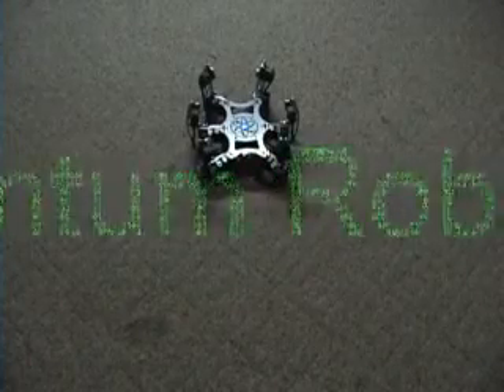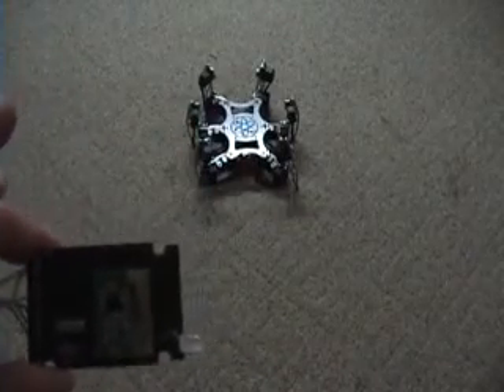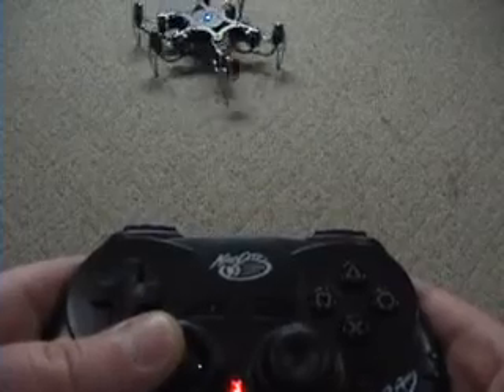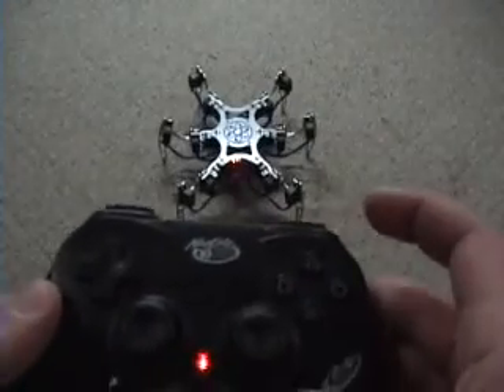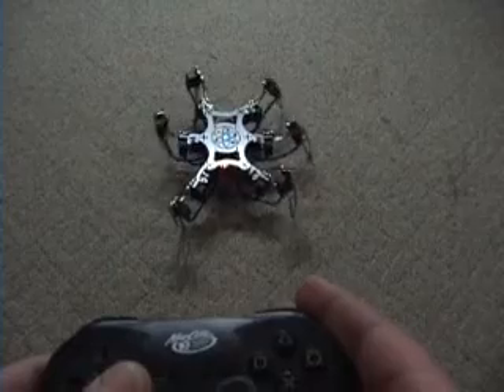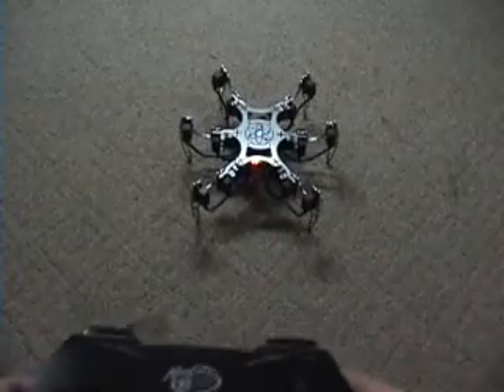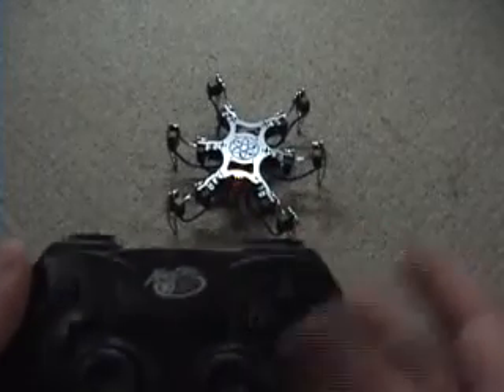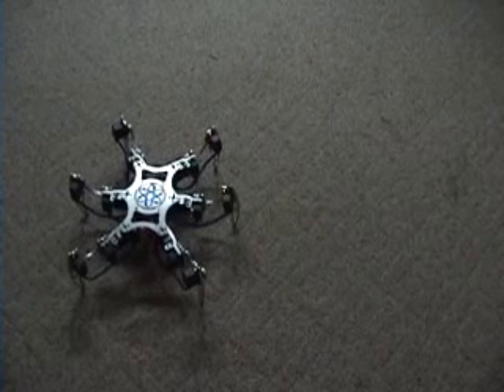Parallax Propeller Powered IK Hexapod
This is a demo of a hexapod powered by Parallax's Propeller chip.  Its using a little servo controller that I built.  I described the board in a early video,  This video demo's the IK engine.  It uses a PS2 Madcatz controller.  Servos are all 645-mg's by Hitec.  It has a LIPO battery as the power source.

Boards are availabe.